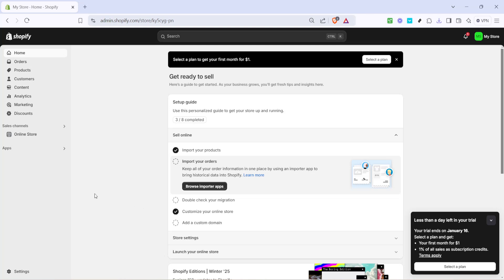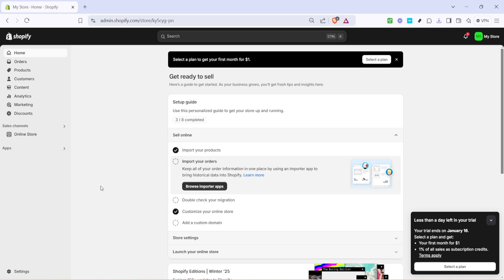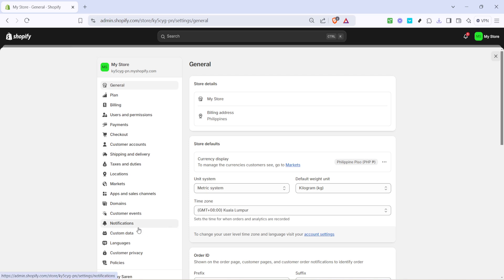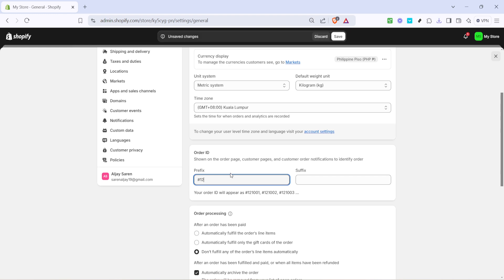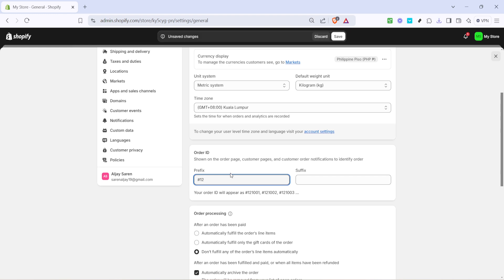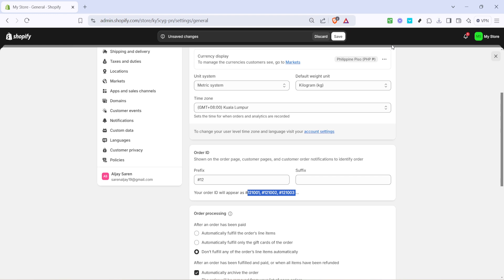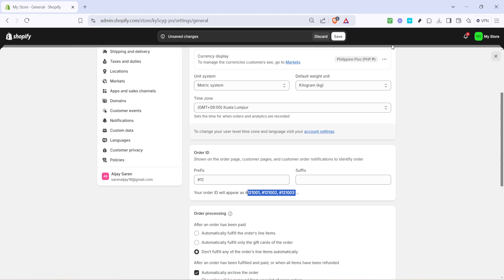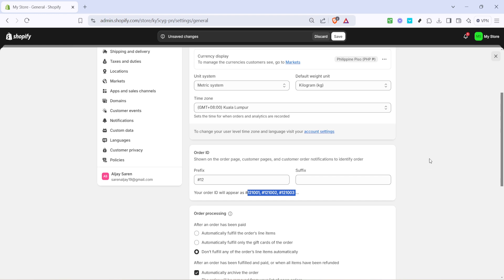How to Set Up Order Id Format Shopify (Full 2025 Guide)